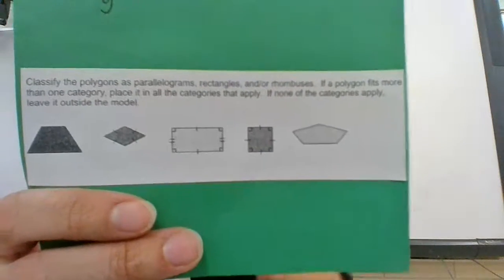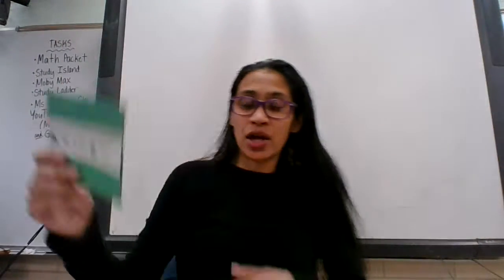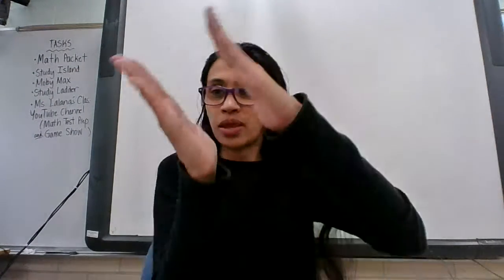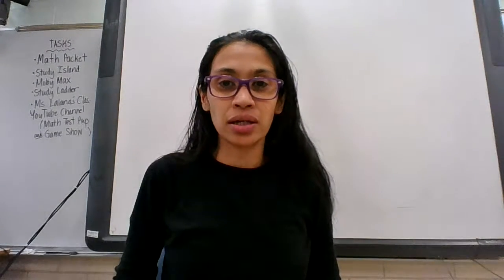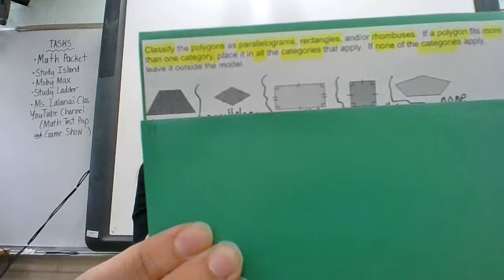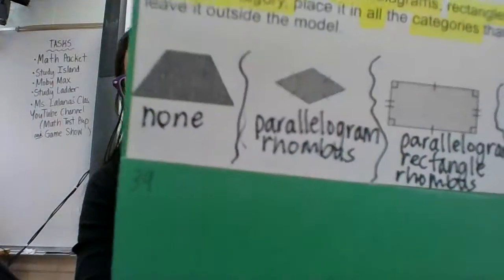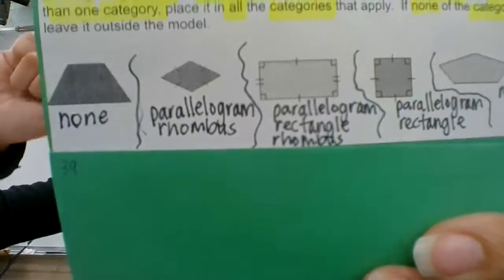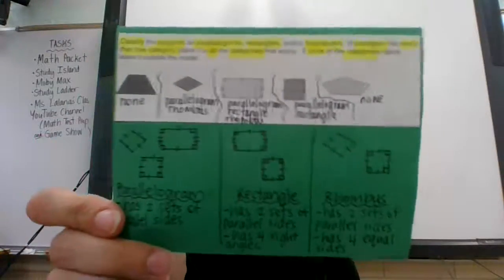Math Test Prep 40 Tutorial (Geometry--Classifying Quadrilaterals)